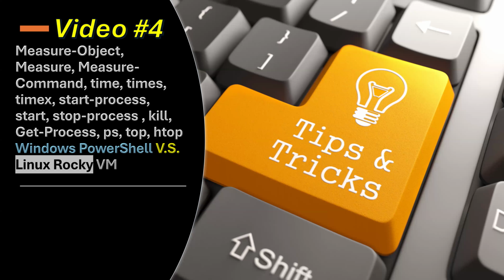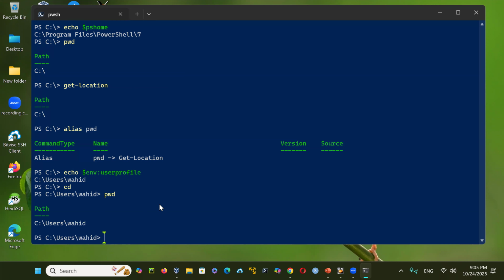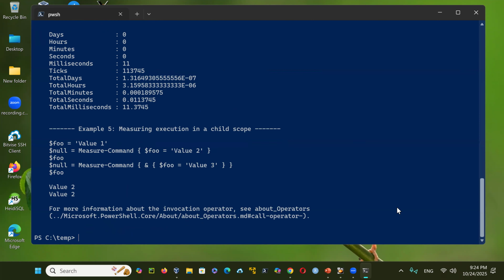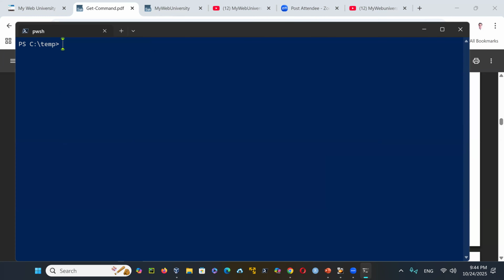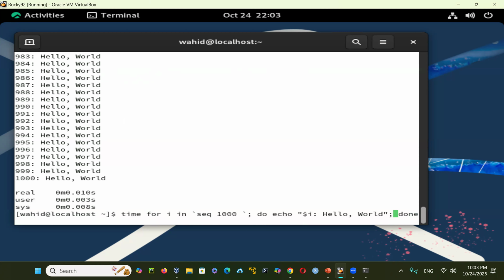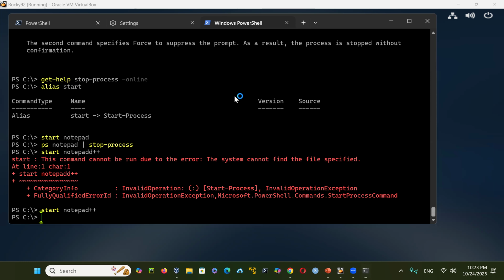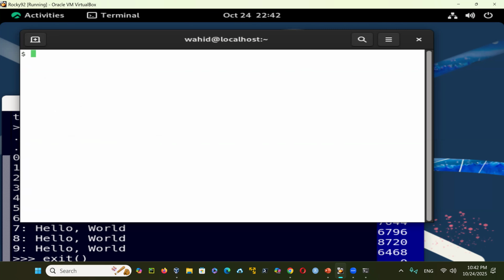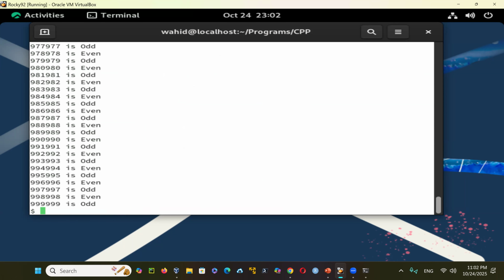Windows and Linux Tips & Tricks ( Video #4 PowerShell, Rocky, Python and More )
Happy Learning!